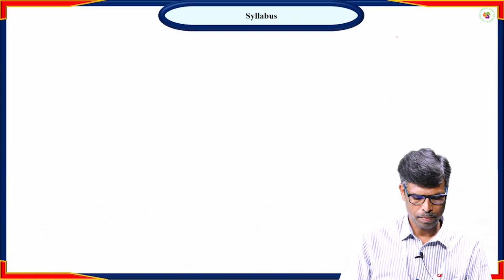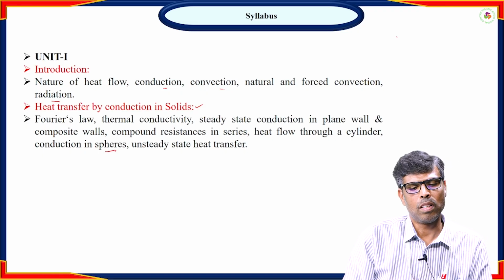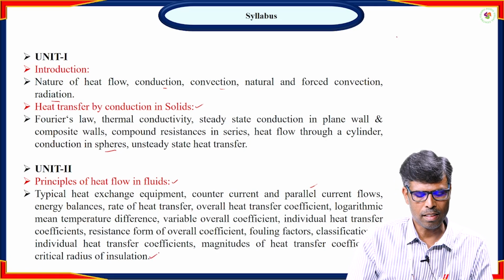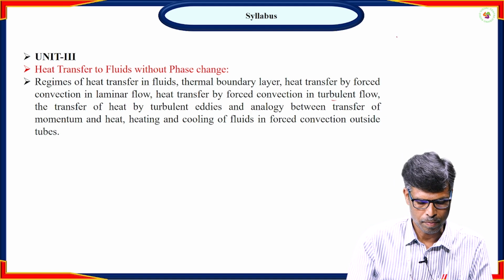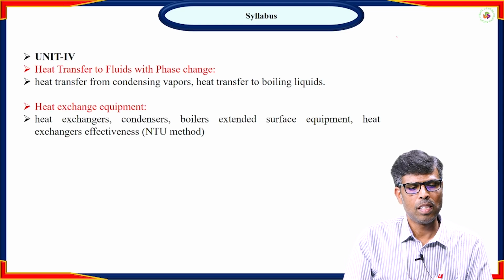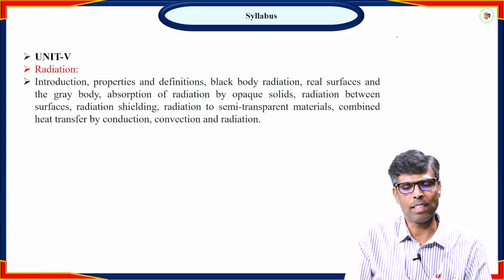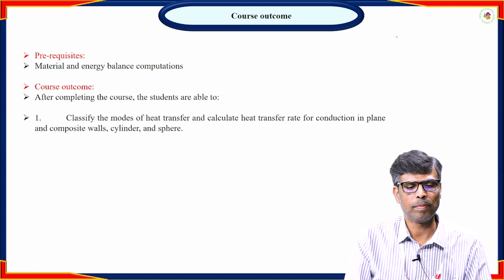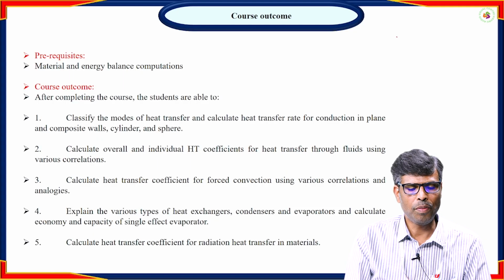Principles and Applications of Heat Transfer - Course Overview by Mr. S Upendar